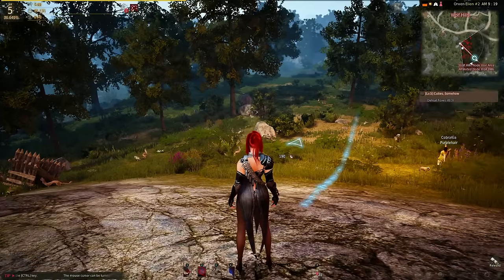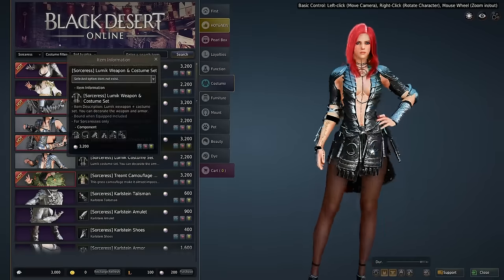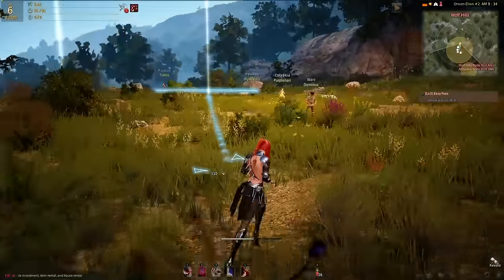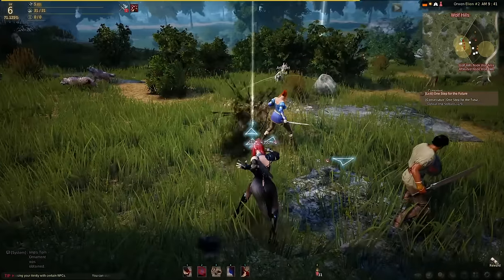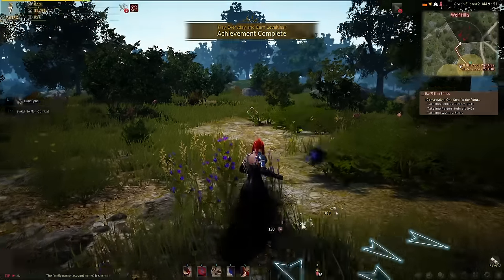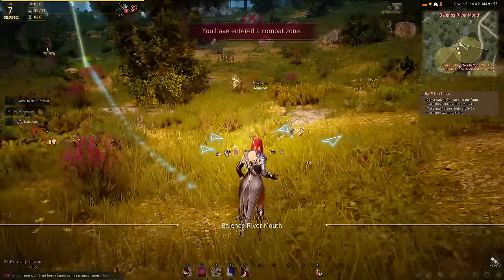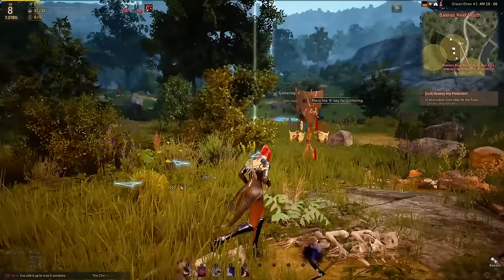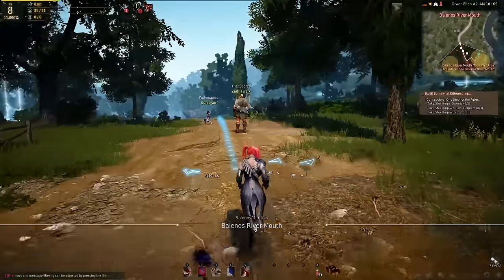Black Desert Online - Closed Beta 2 - Sorceress Gameplay and Impressions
What is Black Desert?

Black Desert is an upcoming sandbox-oriented massively multiplayer online role-playing game by Korean video game developer Pearl Abyss. The game has been in development since 2010, and entered closed beta testing (CBT) in October 2013. The game uses Pearl Abyss' own "Black Desert" engine specifically created to handle the fast rendering required for its seamless world and large-scale castle sieges. Black Desert will be released using "free-to-play" model in Korea, Japan and Russia, although no further details of the business model or revenue generation have been announced, while in Europe and North America the game will use "buy-to-play" model.